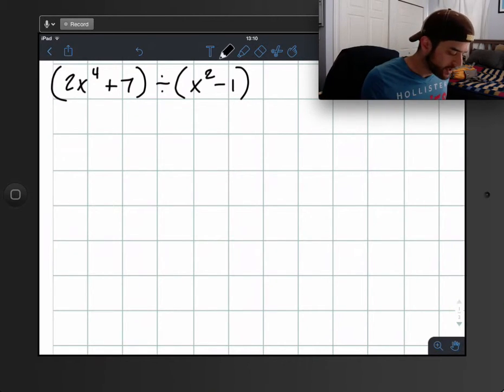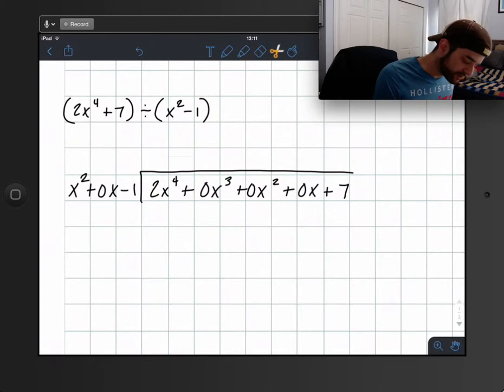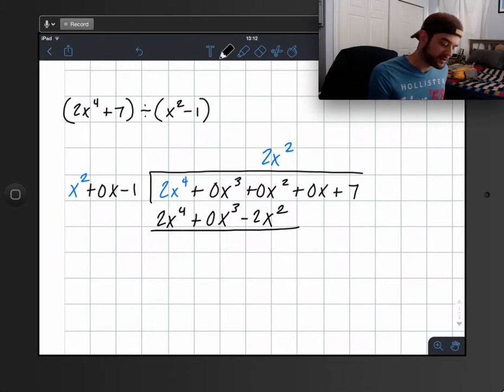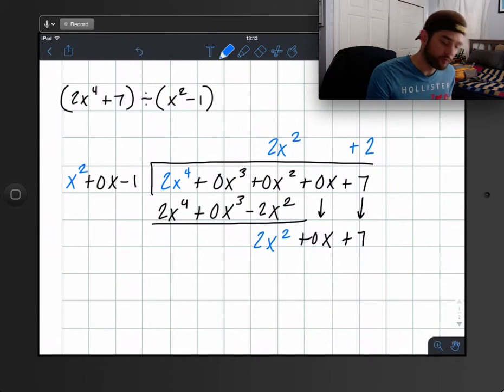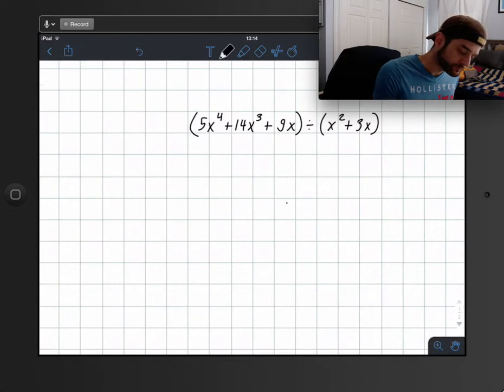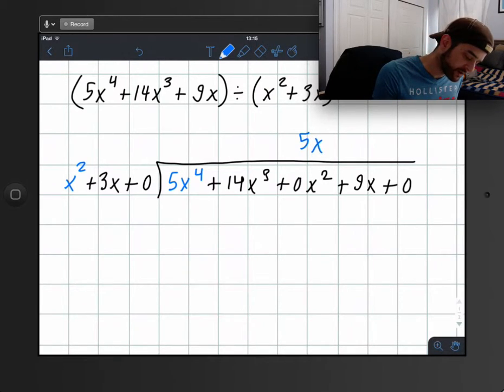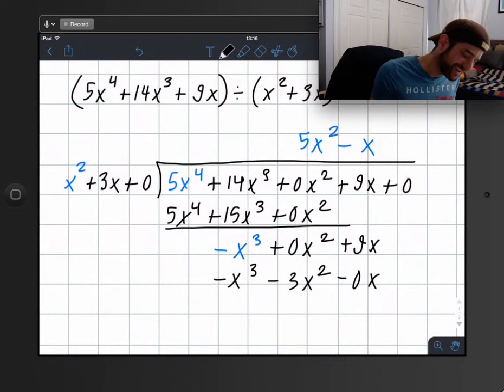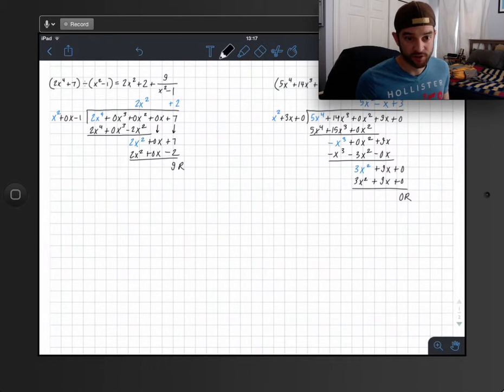Polynomial Long Division, Part 2 - Pi(e) Squared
In this video, I continue my discussion of polynomial long division with some unique situations that may occur.